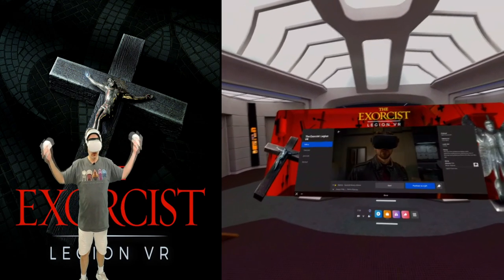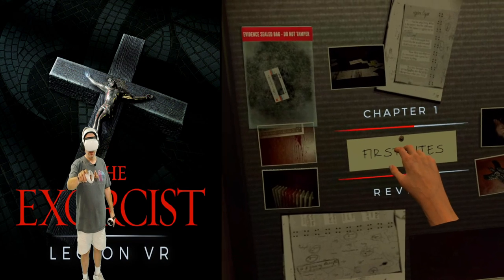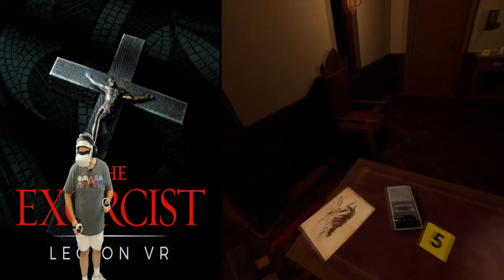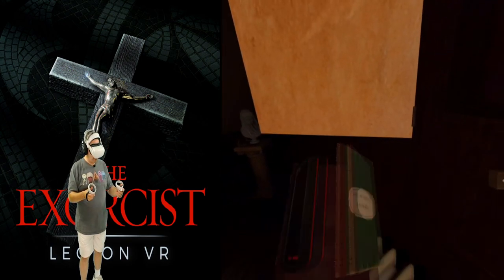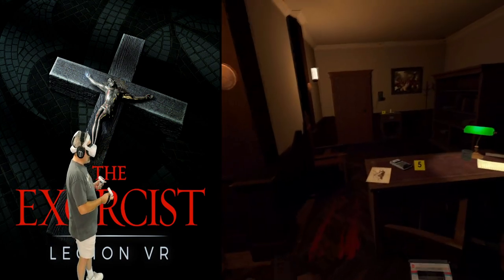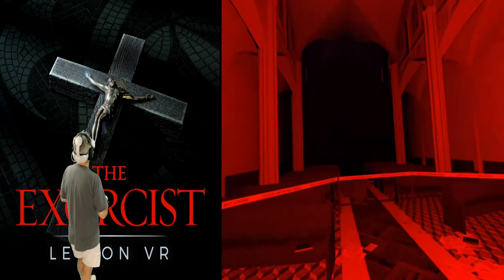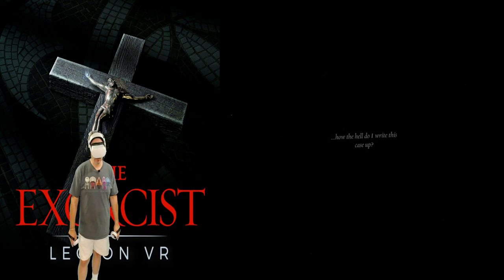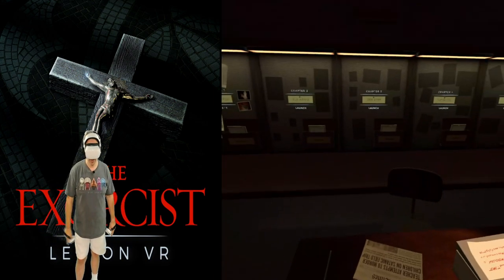The Exorcist: Legion VR - Chapter 1: First Rites + Improved Graphics And 90hz Support On Quest 2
Keeping with the theme of replaying some of my favorite VR horror titles today I will be jumping back in to The Exorcist: Legion VR. The game recently got a huge update for the Meta Quest 2 release and now also supports 90hz mode!

Overall the game looks and runs great now and was just as scary as I remembered from the last time I had played it... If you are looking for something spooky to play or show friends and family this Halloween then I can't reccomend giving this one a go enough!

Hardware used on this channel:

PC  Specs:
I9 10900k
RTX 2070 Super
32GB 3000mhz Ripjaws
MSI A-Pro

Headsets:
Oculus Rift
Oculus Rift S
Oculus Quest
Oculus Quest 2
HTC Vive
Samsung Odyssey+
HP Reverb
HP Reverb G2
Pimax 5K+
Pimax 5K Super
Pimax 8KX